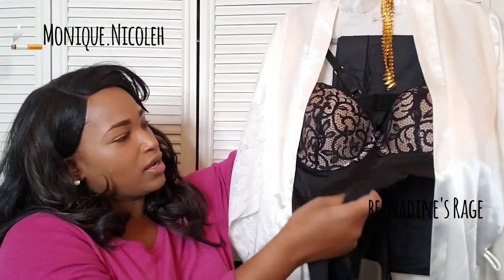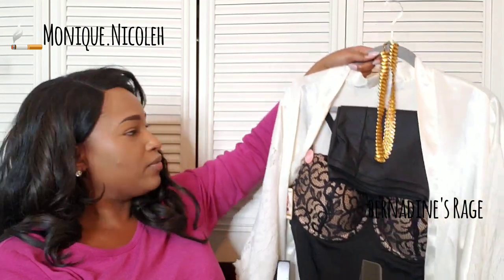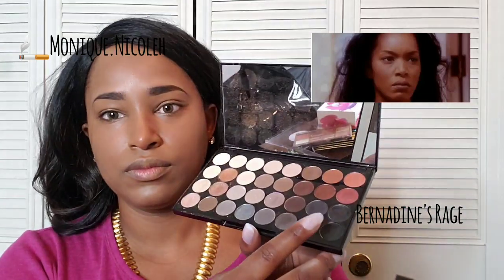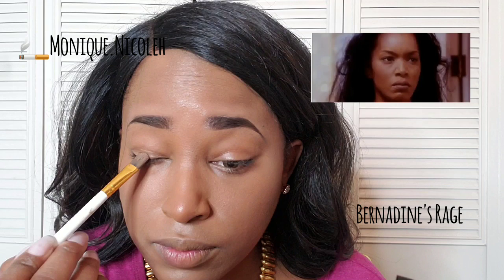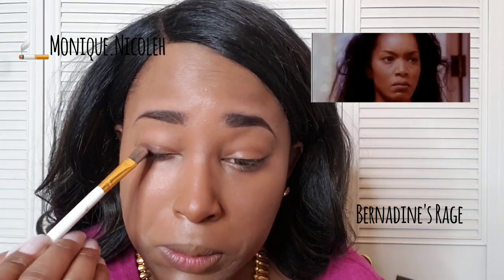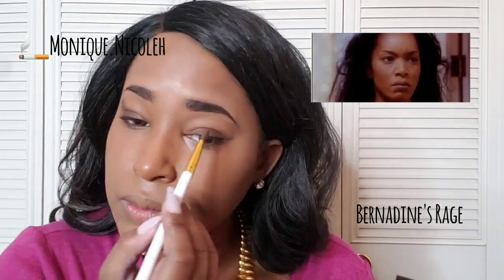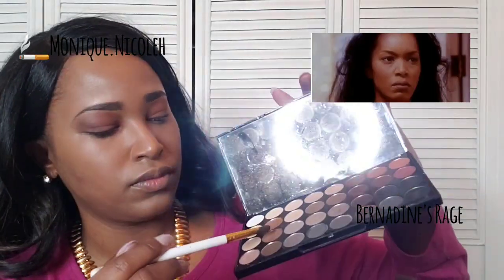BERNADINE'S RAGE DIY Halloween costume/Waiting to Exhale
Day 22 of 31 Days of Halloween Slay.

Bernadine's Rage is the DIY for the day. I'm pretty sure you all these pieces if not they are not hard to find. Drop a 🚬 if you love my DIY